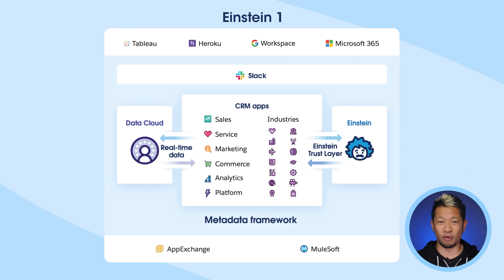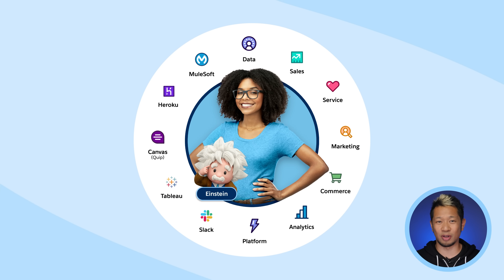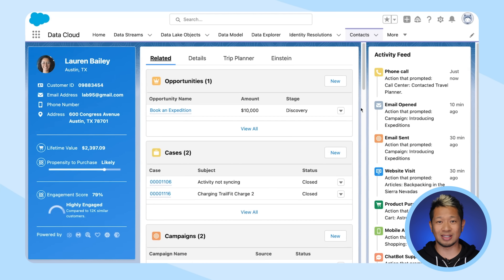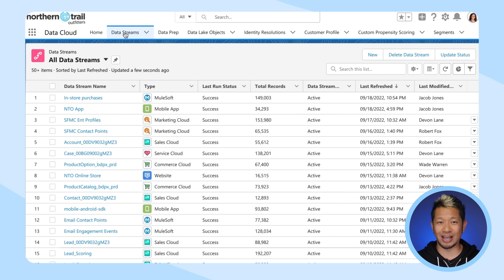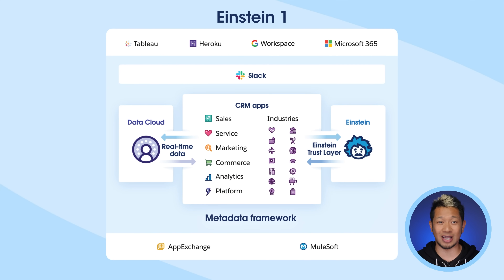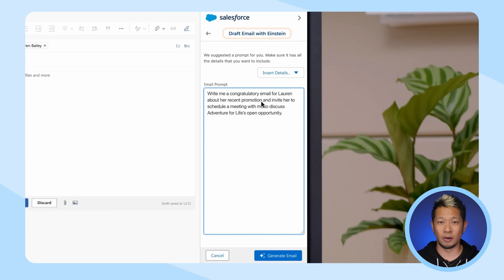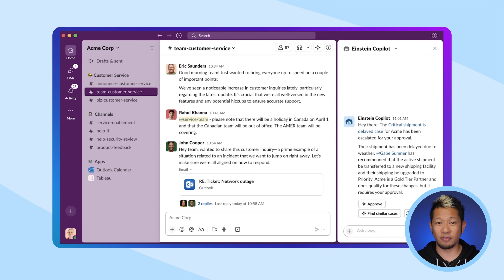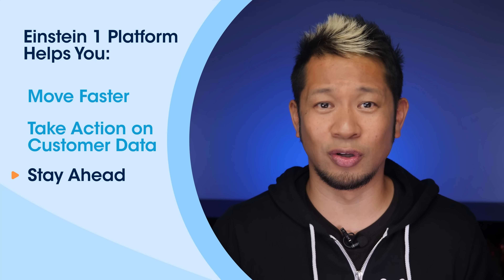What is Salesforce?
What is Salesforce? Salesforce is the #1 AI CRM, helping companies connect with customers in a whole new way since 1999. Our product portfolio, Einstein 1, brings #1 CRM apps together with trusted AI and data on one integrated platform so companies can grow relationships, productivity, and their bottom line.

In our new era of artificial intelligence, Salesforce is democratizing AI for companies of every size and industry. Our pioneering formula of CRM + AI + Data + Trust helps everyone get their data together and embrace AI safely and securely across every team and employee so they can unlock the promise of AI to transform their business.

Chapters
00:00 What is Salesforce?
00:28 What is CRM?
00:52 What is Einstein 1?
01:50 What is a Customer 360?
02:07 Benefits of AI CRM
02:27 How to build an AI Enterprise
02:41 How to use Data Cloud to power your AI CRM
04:02 How to use metadata to enhance your AI CRM
04:24 How metadata helps AI
04:42 How data and metadata improve AI CRM
05:01 The dangers of public AI models
05:18 Salesforce's Trusted AI, "Einstein"
05:46 What is the Einstein Trust Layer?
06:20 How Einstein can support your business
07:41 What is the Einstein 1 Platform?
08:08 Benefits of Einstein 1 Platform